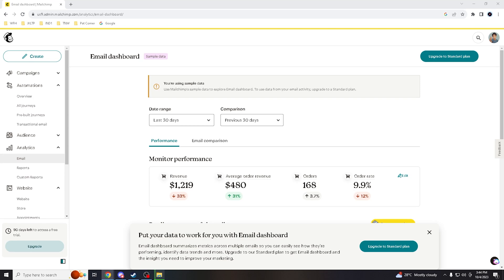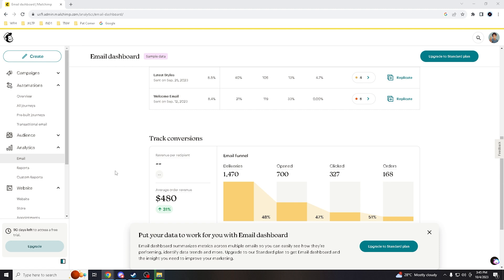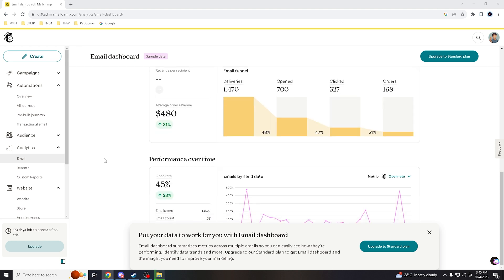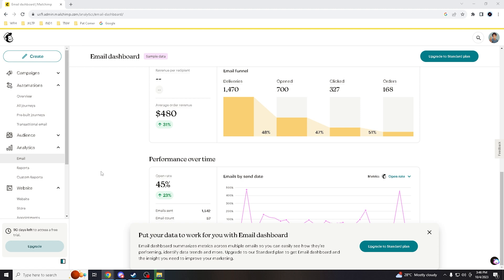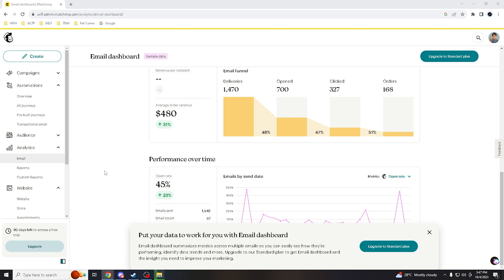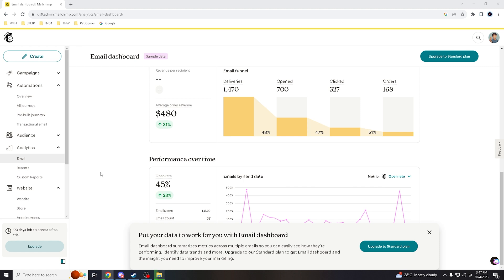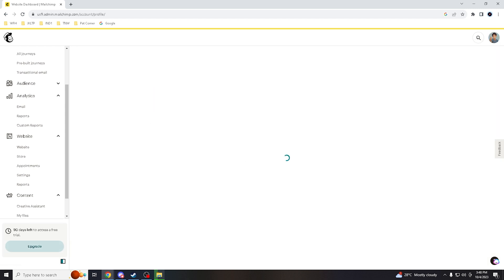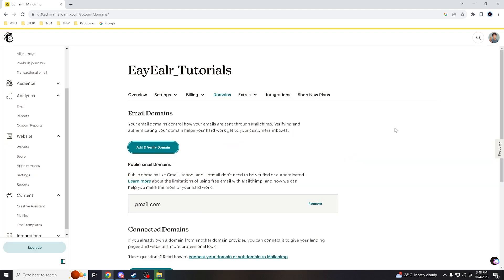How to Authenticate Domain in Mailchimp (Quick & Easy)